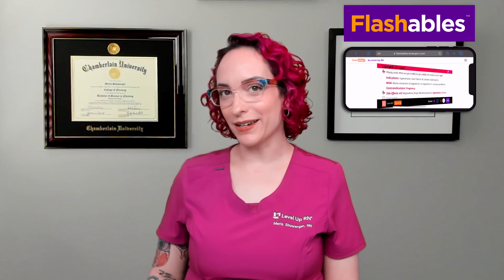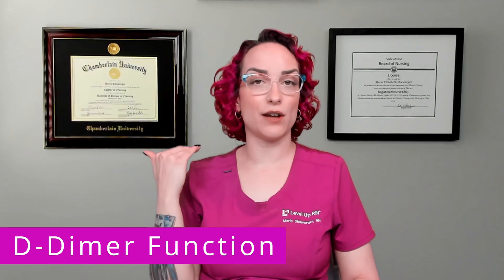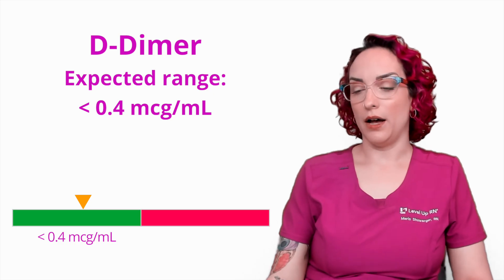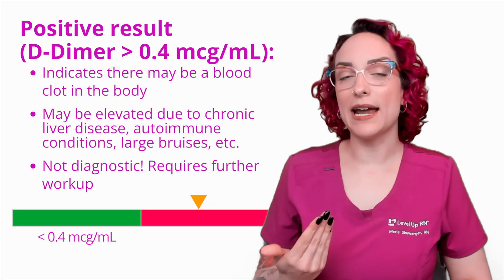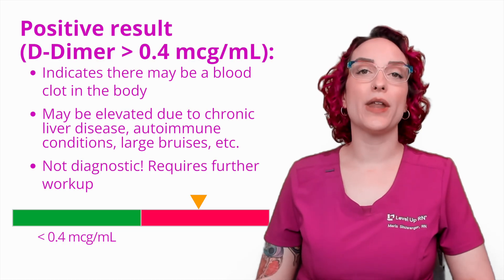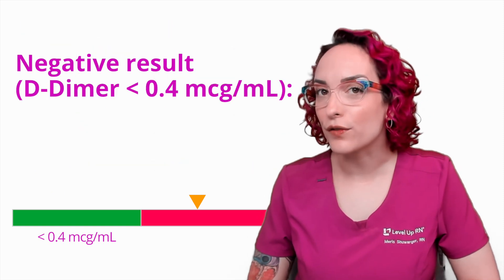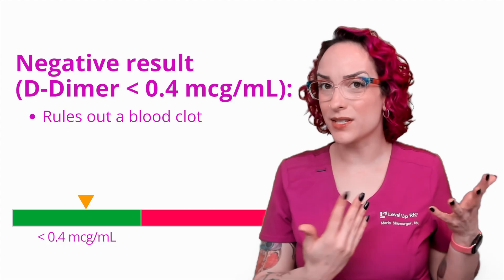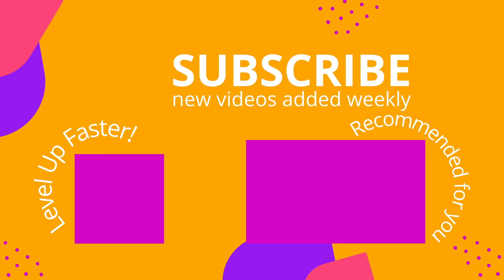D-Dimer: Adult Lab Values - Expected Range & Result Interpretation, Nursing students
Meris reviews the lab value D-Dimer, including its function in the body, and what to know about a positive and a negative result. Be sure to stay to the end to test your knowledge of key facts provided in this video with a quiz question.

00:00 Intro
00:27 D-Dimer Function
1:32 Expected Range
2:57 Positive Result
6:26 Negative Result
7:33 Quiz Time!